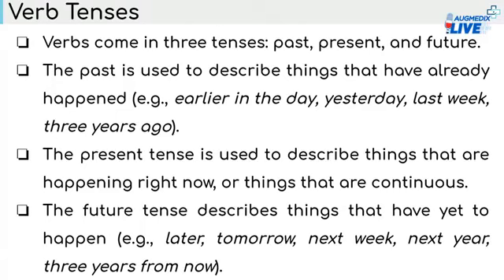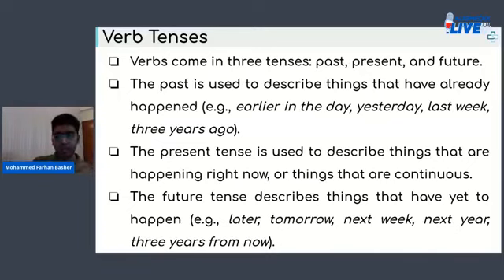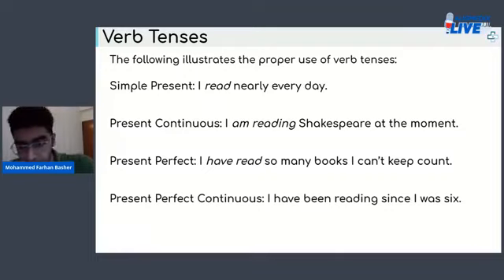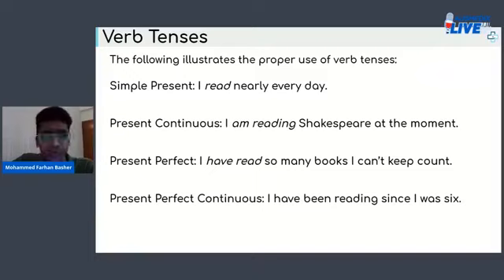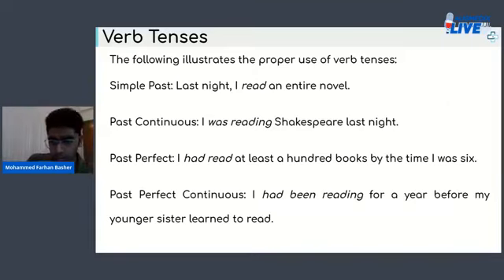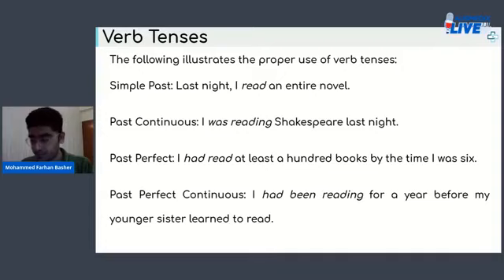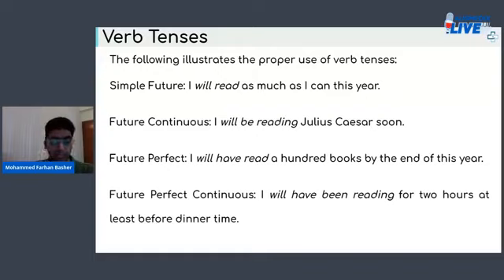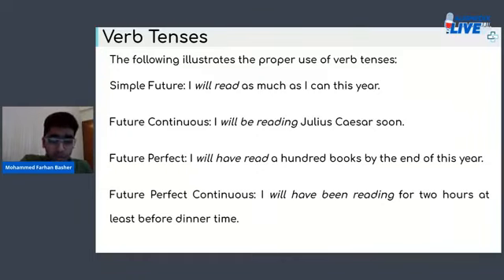Comprehensive English Language Development Course